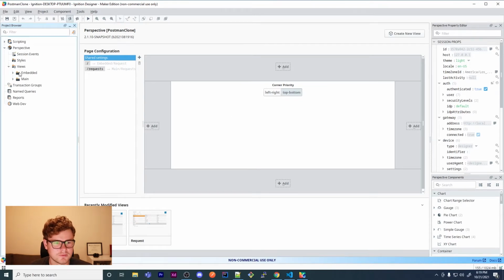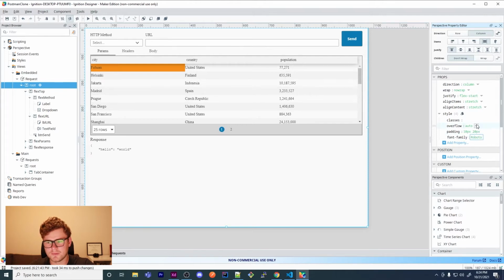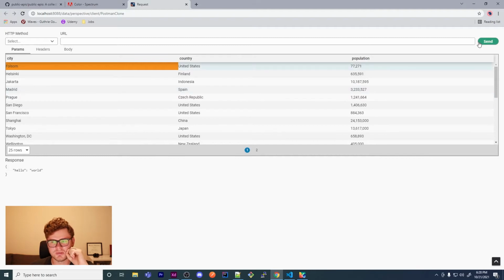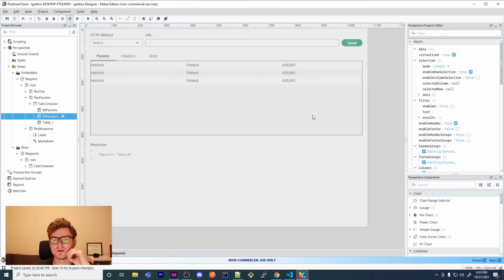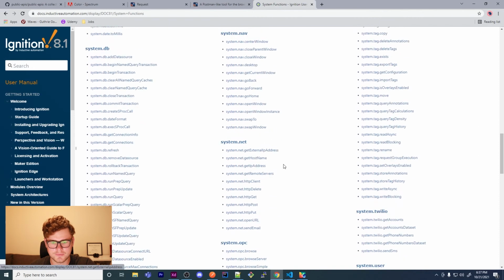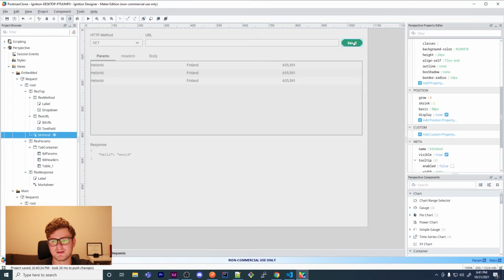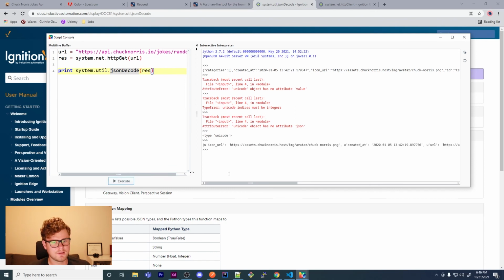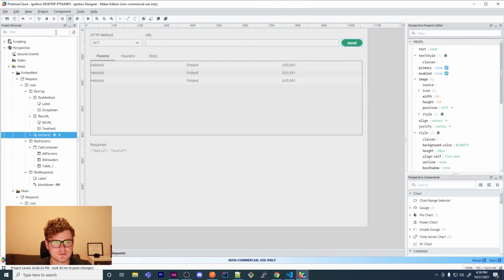Let's Build a Postman Clone | Part 2 | Initial Style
Hi guys! In this video, we'll continue working on our Postman clone. Specifically, we'll style the components in the top flex container and implement a bare-bones GET request.

I hope this video was informative! I'm excited to see what this project will turn into.

Thank you all once again for continuing to support this community!